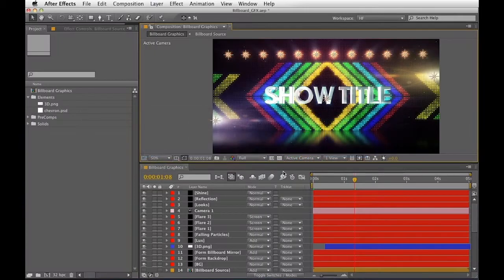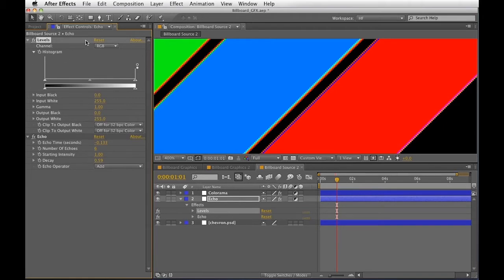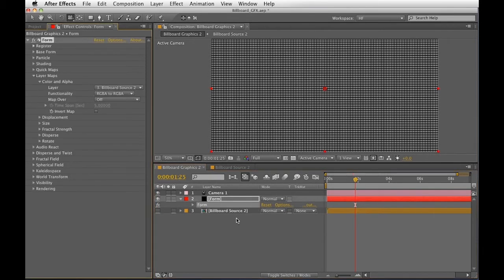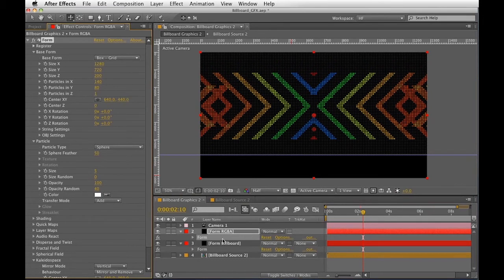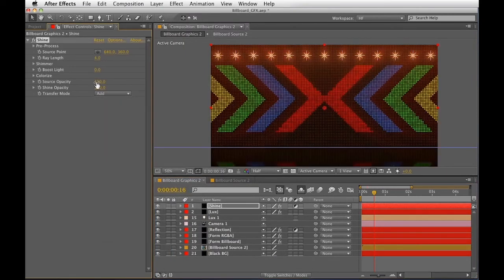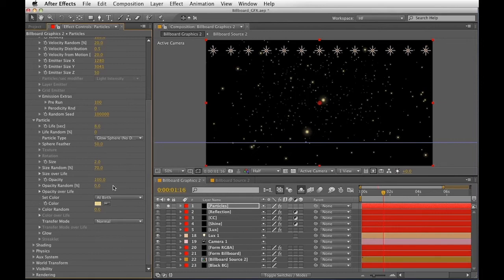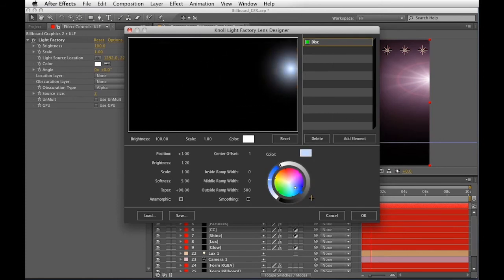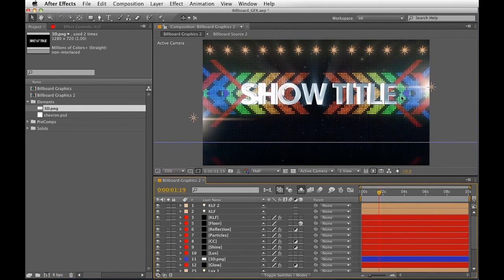Classic Tutorial | Creating a Motion Graphics Billboard Animation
Harry Frank walks you through creating an awesome motion Graphics billboard project. You'll learn about 2 kinds of particle systems, color correction, lighting, reflections, and just generally making stuff that looks really cool.